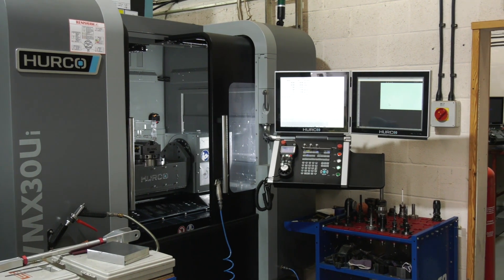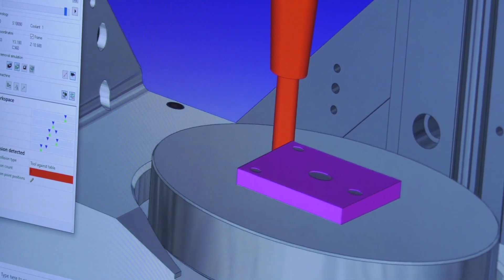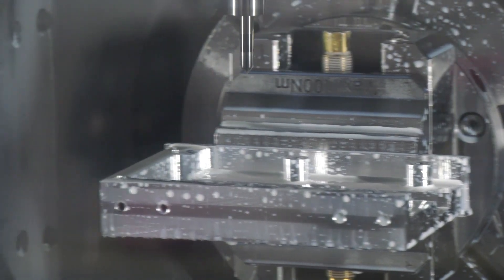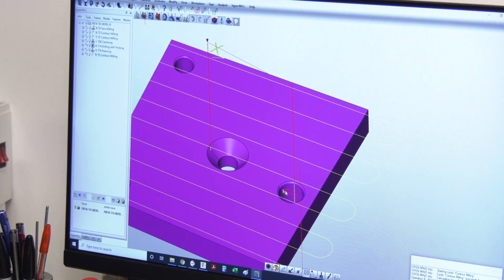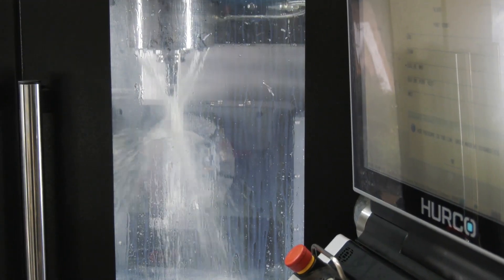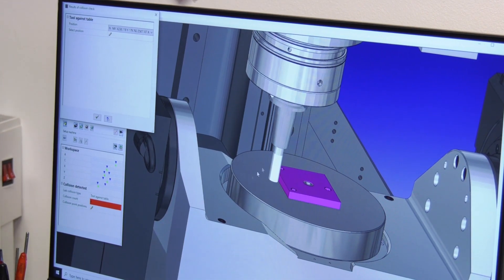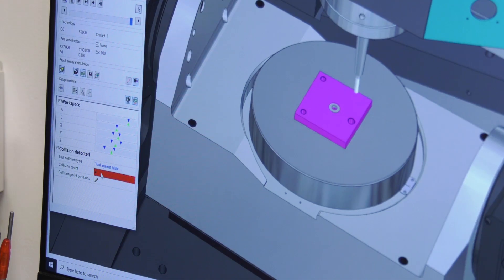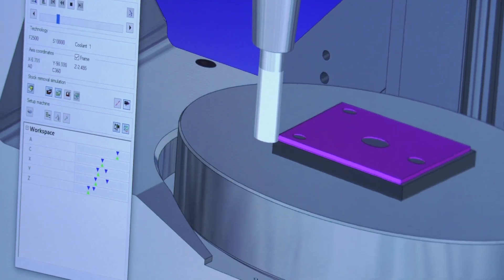We need to progress to the next level, the answer was hyperMill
Pro-Cut is a great example of a company that are continually looking to exceed the expectations of their customers. In this video we talk with both Steve and Alex about their new purchase, OPEN MIND's, hyperMill software. They both explain their experiences so far being reasonably new to CADCAM. Interesting to hear both opinions and what their expectations are now they've taken this step.